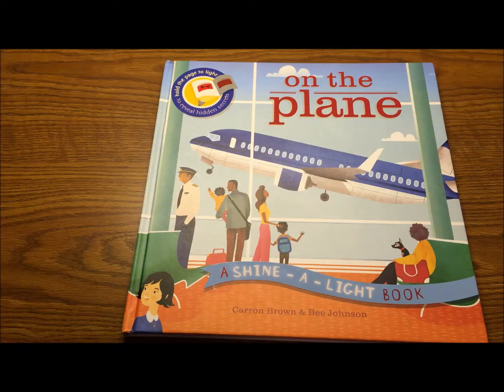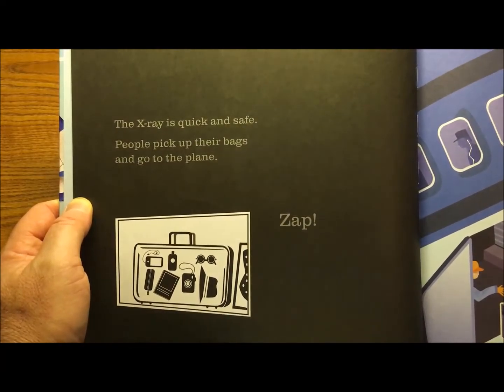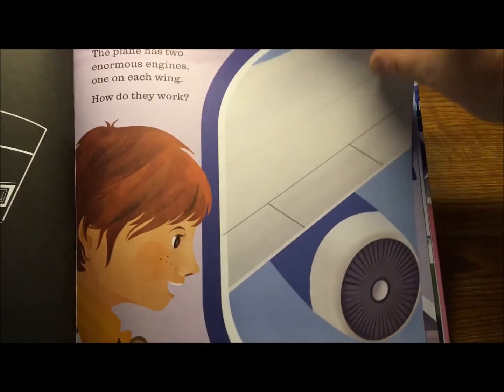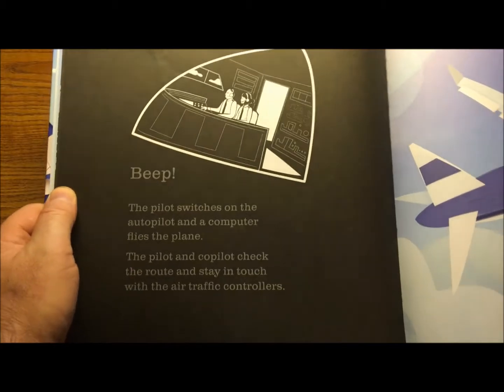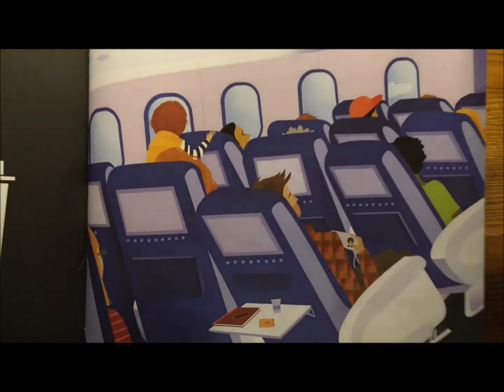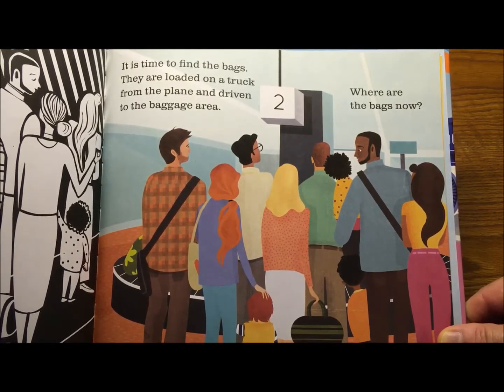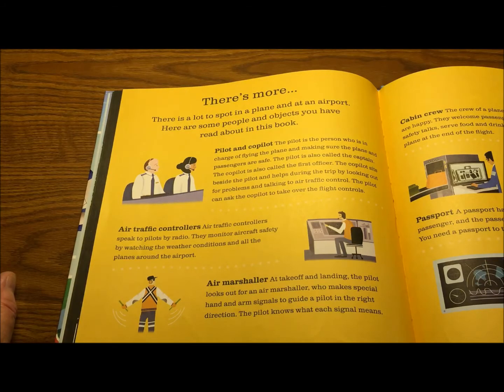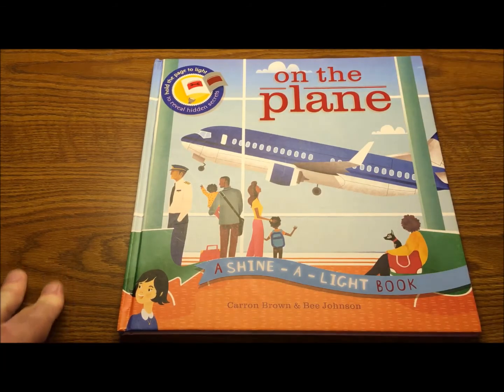On The Plane by Carron Brown & Bee Johnson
This is the book On The Plane by Carron Brown & Bee Johnson, read by Mr. Rinehart for the TMS virtual learning program.   Non-profit.
I do not own the copyrights to the literature, however, I am NOT making a profit from this video and am using the literature in conjunction with Copyright Disclaimer Under Section 107 of the Copyright Act 1976, allowance is made for "fair use" for purposes such as criticism, comment, news reporting, teaching, scholarship, and research.